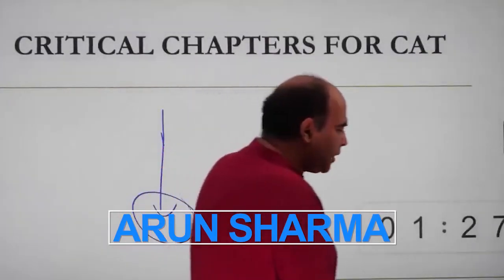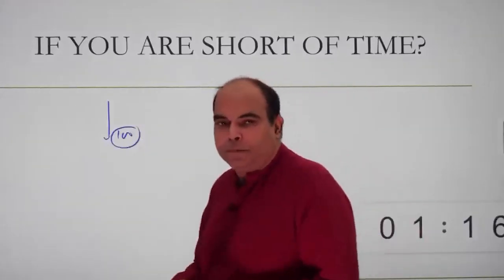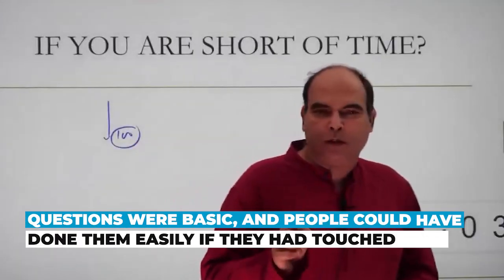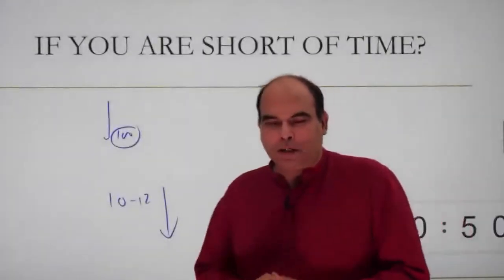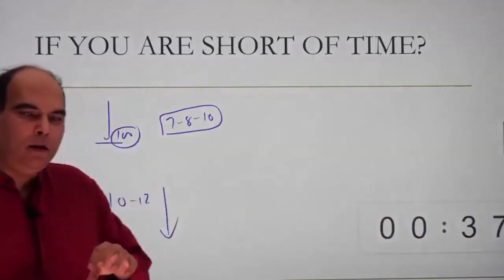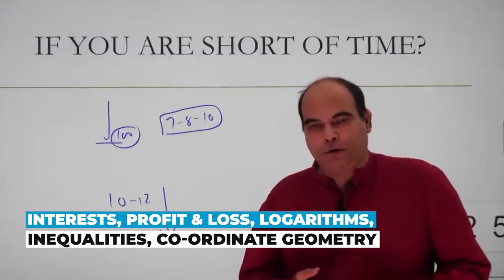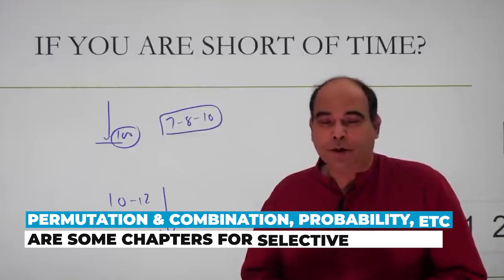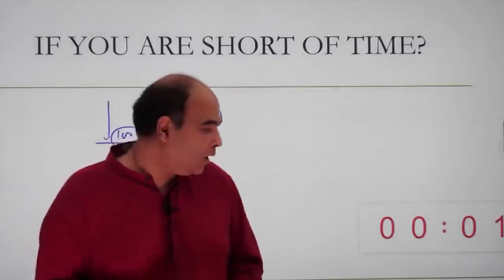CAT Prep: The Real Meaning Of Selective Studying | Arun Sharma